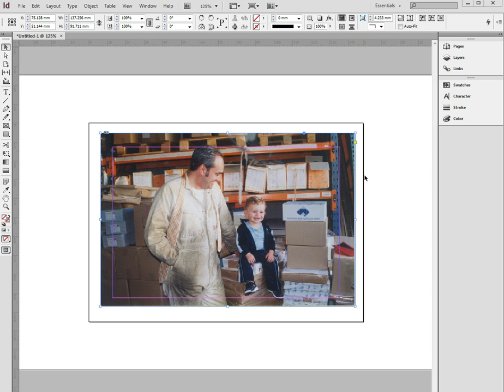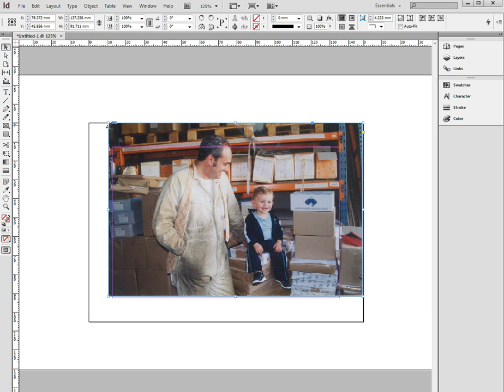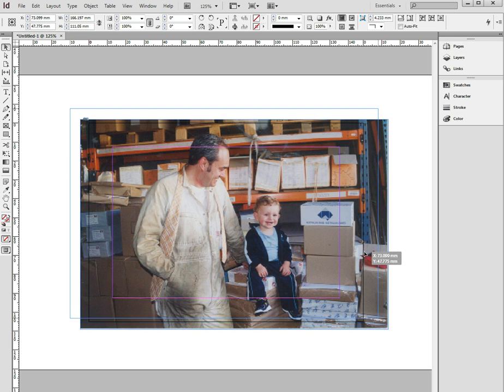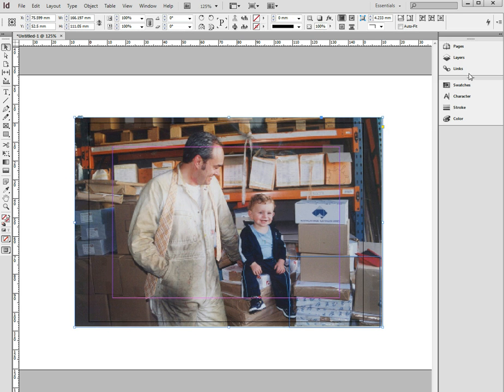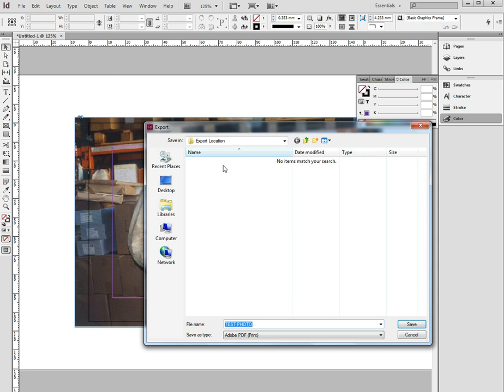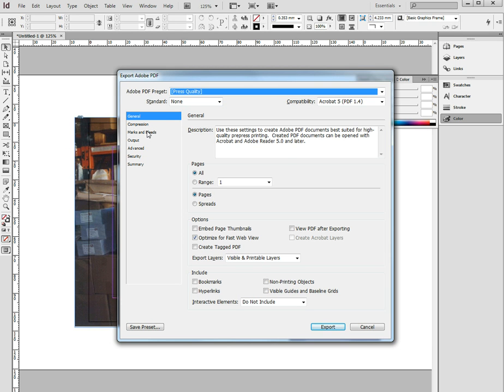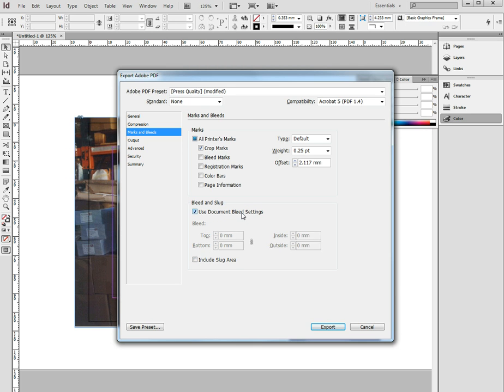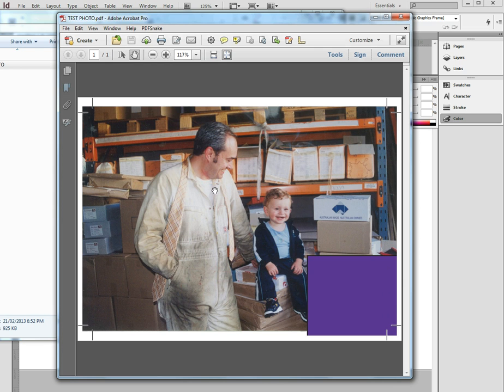Trim & Bleed in InDesign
A quick guide to setting trim marks and bleed using InDesign.